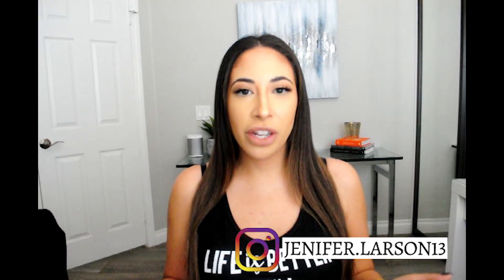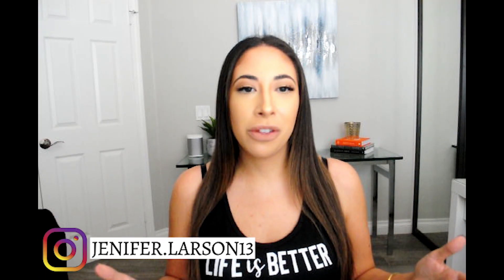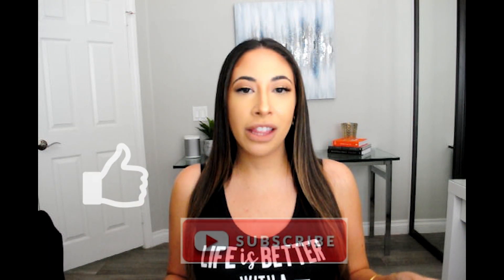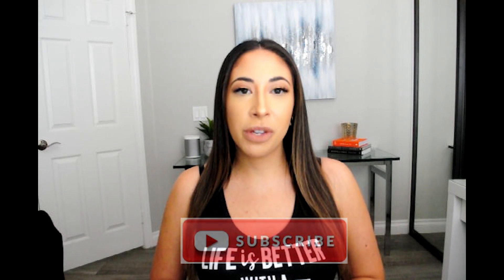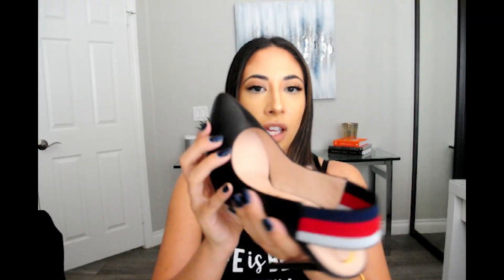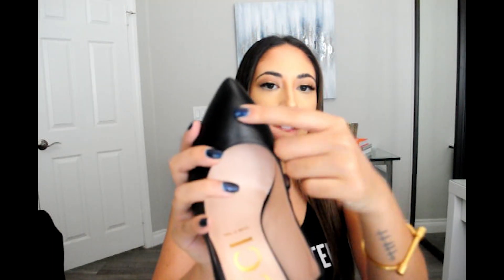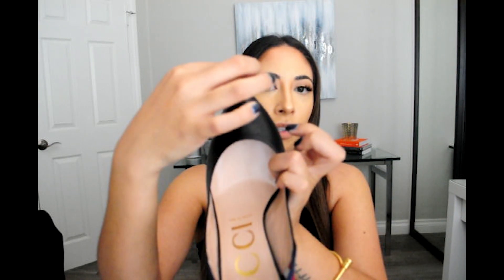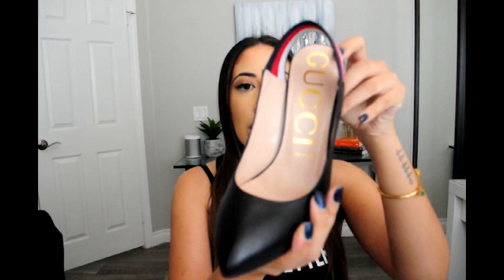GUCCI UNBOXING 2020 | JENIFER LARSON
HELLO GORGEOUS!!🦋

👍🏼Thumbs up if you love luxury shopping!

This Gucci unboxing was totally unexpected. Rarely do I ever walk into Gucci and find something I LOVE. I was actually on my way out when this special item caught my eye. To find out Gucci had this item on sale was a huge bonus! I hope you all love this Gucci unboxing as much as I do.

*Sign up and get a $10 bonus!!

*Literally the BEST Kona coffee you will ever have!